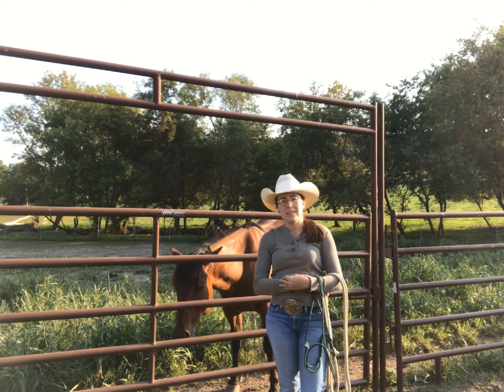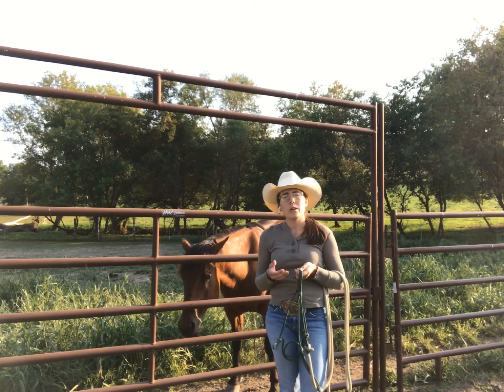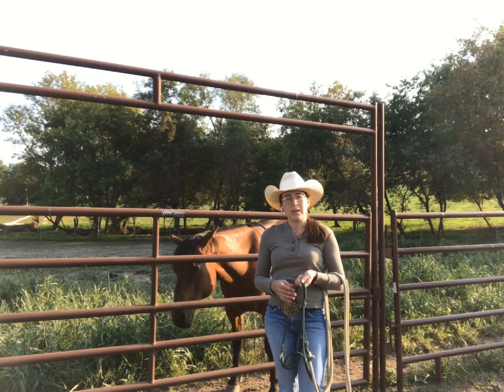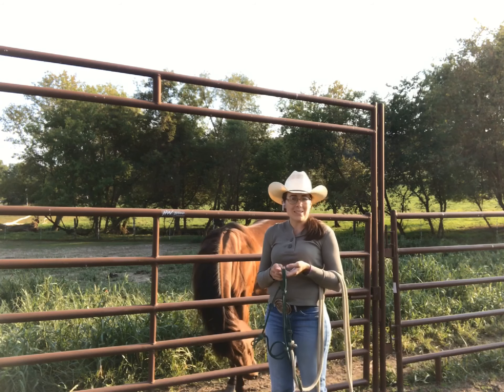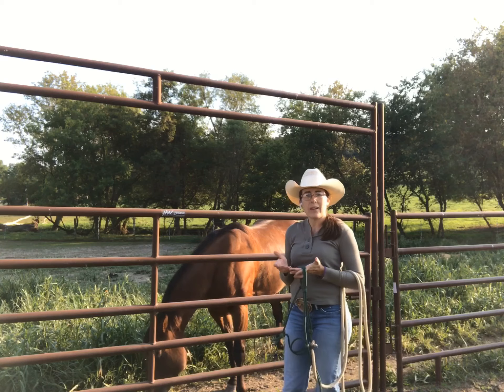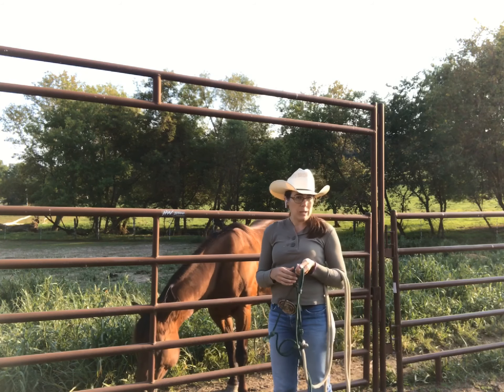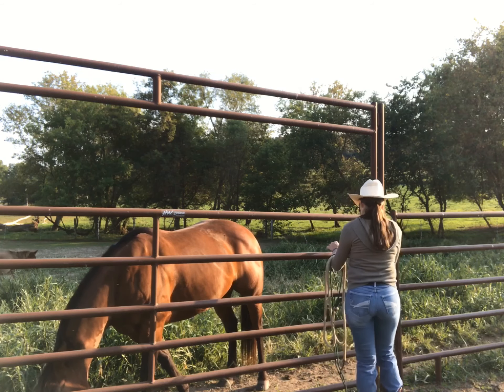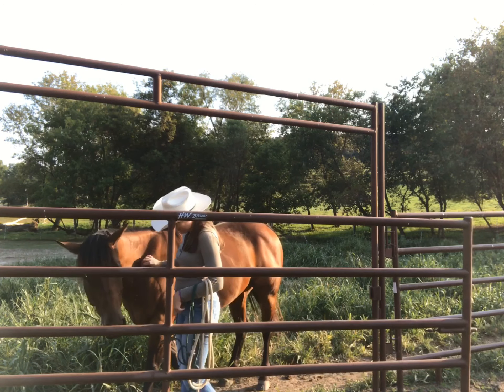Want to have a good ride? Do this BEFORE you catch your horse!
Gritty Riders are Intentional. Take a moment before you catch your horse to set your intention for your ride with a word or power phrase.

Some popular power phrases include:

I am a calm, confident, and gritty rider.
I am willing to get out of my comfort zone and ride in my grit zone.
I am connected and communicate clearly with my horse.

Get Gritty,

Chevy